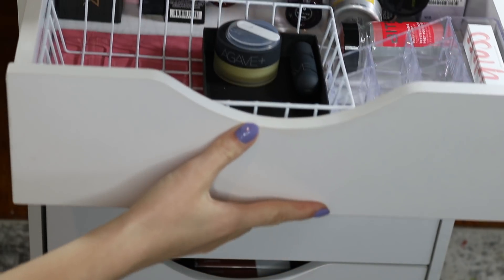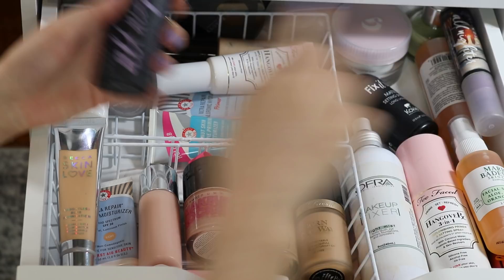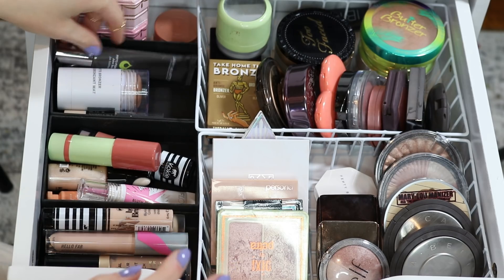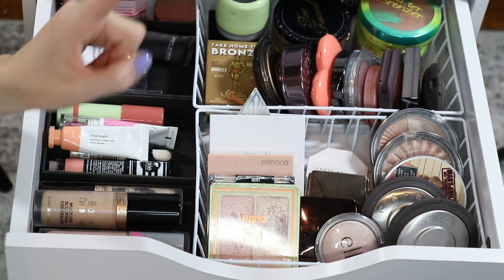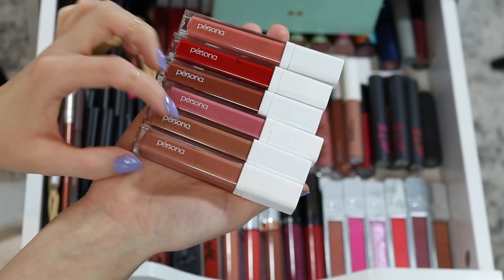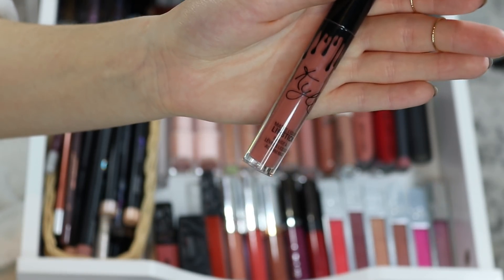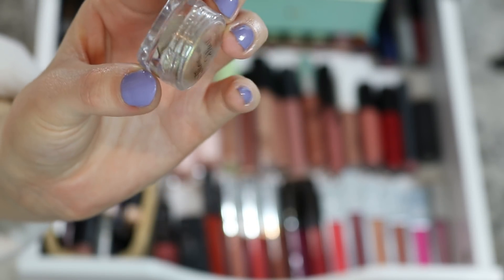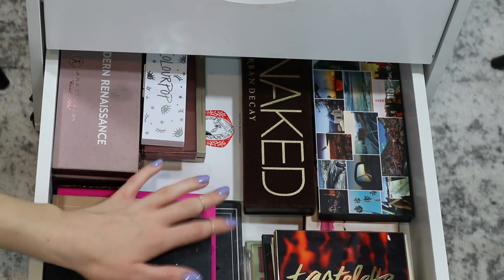My Makeup Collection 2019// Organization & Storage!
My entire makeup collection and storage!

Collection Starts at 2:54

WHAT I’M WEARING:

MAKEUP:
Lips: Fuel
Nails: NCLA Members Only

Earrings (first hole): Borrowed from my mom lol

xoxo,
Kelly